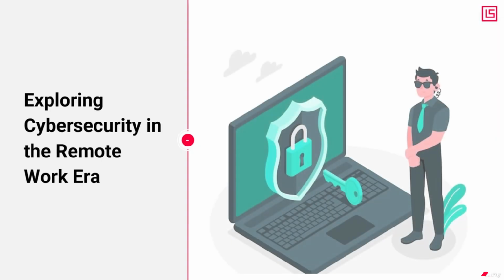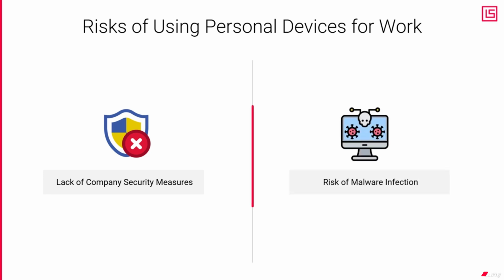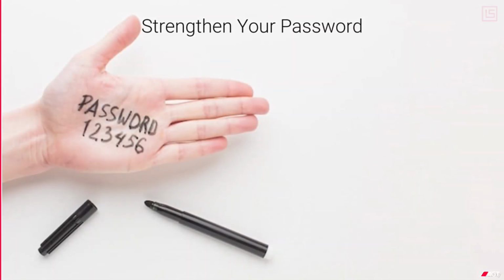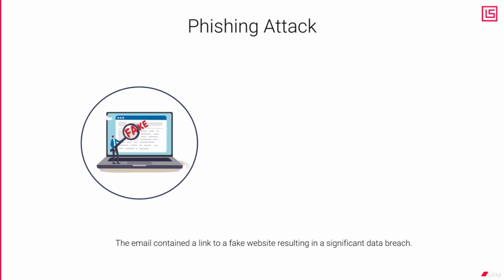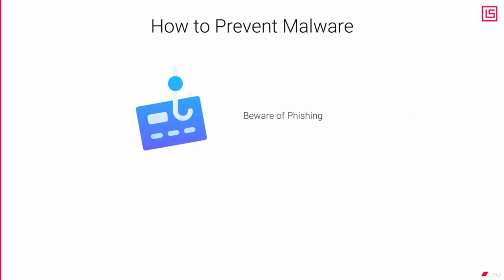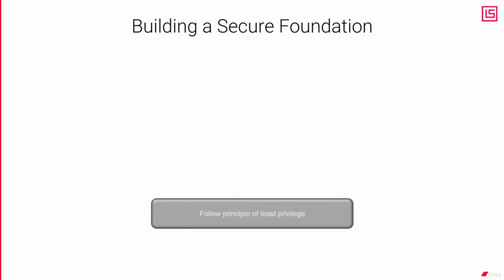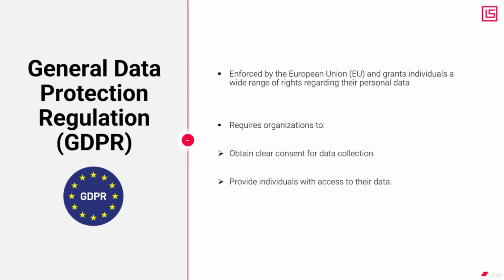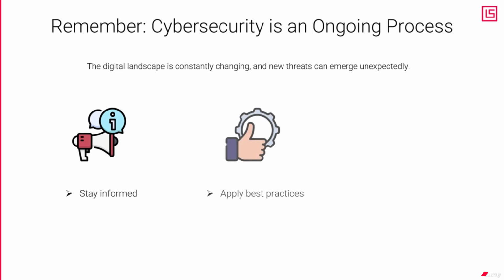Cyber Security Awareness for Remote Workers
As a remote worker, you're more vulnerable to online threats than ever before! With the rise of remote work, cybercriminals are targeting remote workers with phishing scams, identity theft, and data breaches. In this video, we'll share essential tips and best practices to protect your online identity as a remote worker. Learn how to secure your devices, use strong passwords, and avoid common online threats. Don't let your online identity be compromised - watch now and take control of your online security!